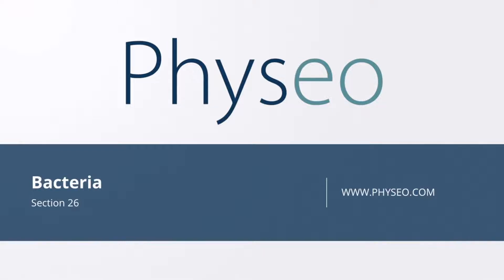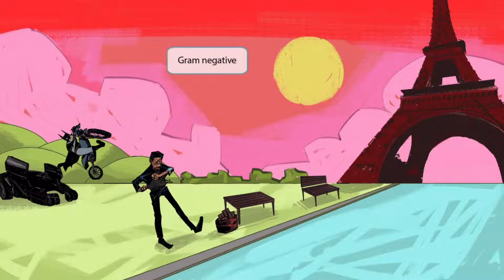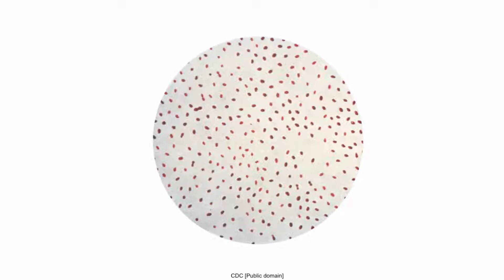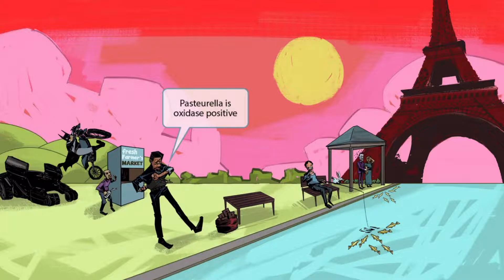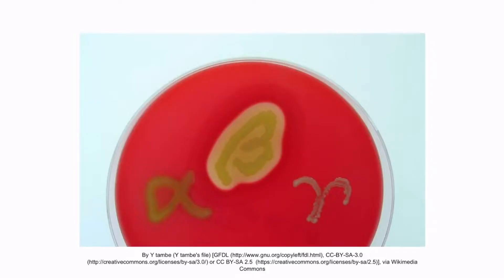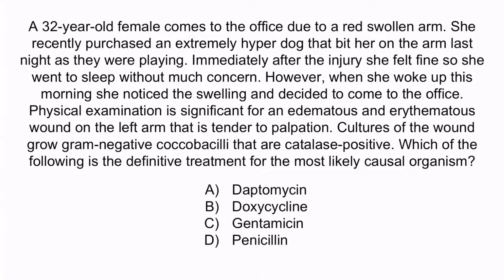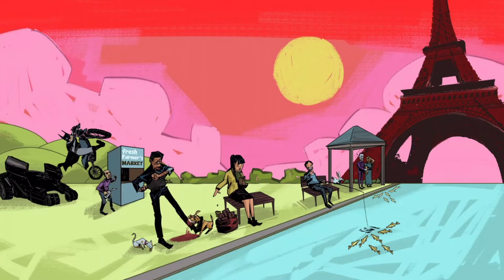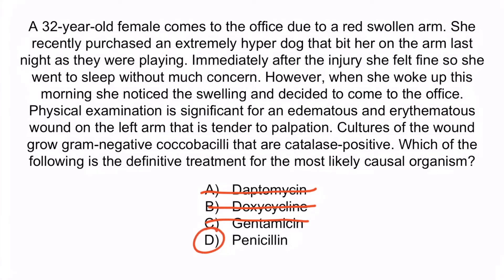Pasteurella Multocida, Brucella Species & Francisella Tularensis for the USMLE Step 1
Covered in this video: Pasteurella Multocida, Brucella Species, and Francisella Tularensis, bacteria, gram negative, facultative intracellular, undulant fever, unpasteurized dairy, doxycycline, rabbits, ticks, skin, fever, granuloma, deer flies, aminoglycosides, oxidase positive, polysaccharide capsule, catalase positive, dog bite, 5% blood agar, animal bite, osteomyelitis, penicillin